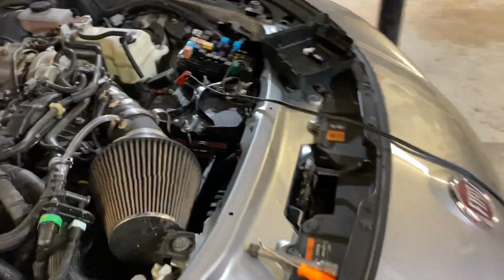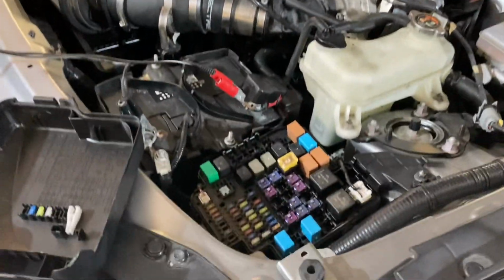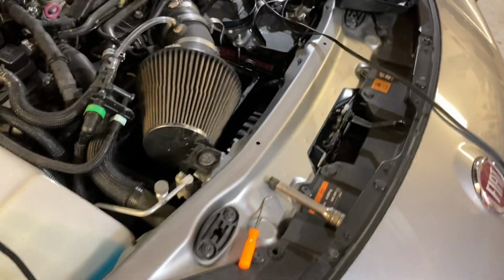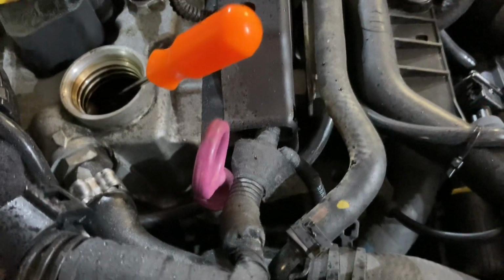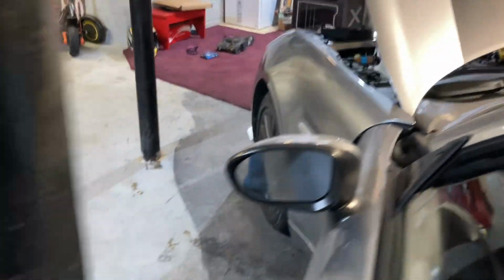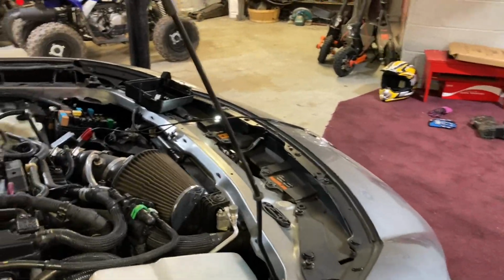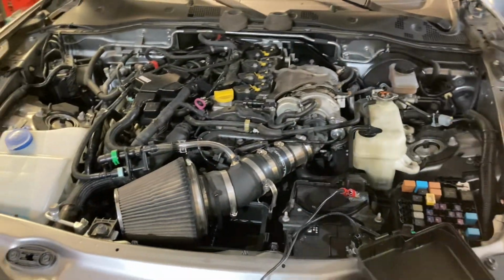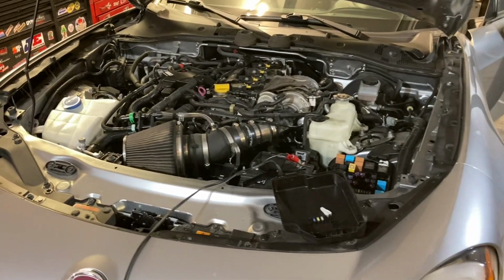Fiat multi air new way to prime oil after car sitting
This is a new way to prime the oil system on a Fiat 124 spider multi air ￼ after car sitting for months